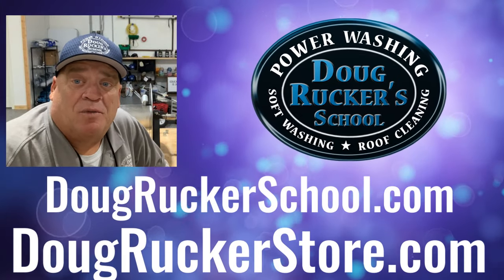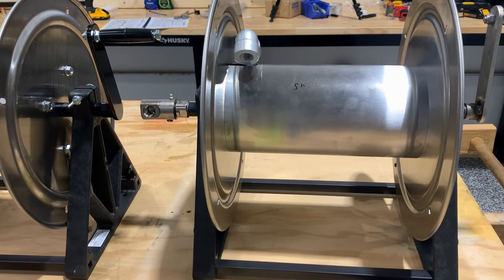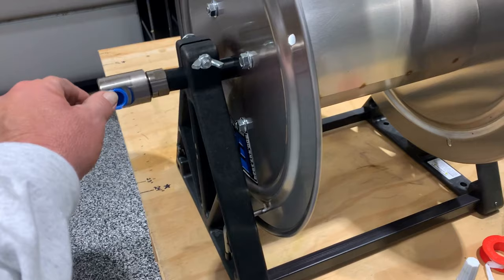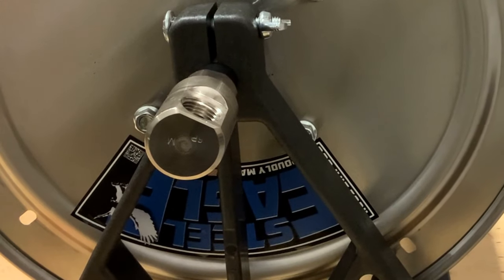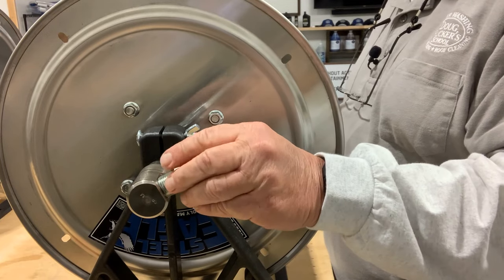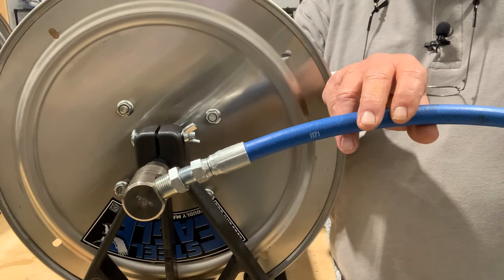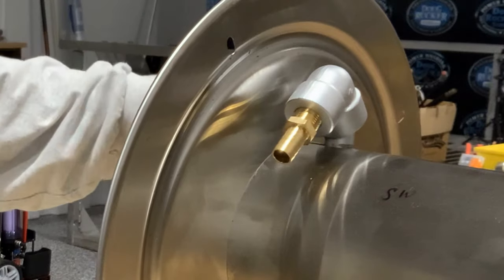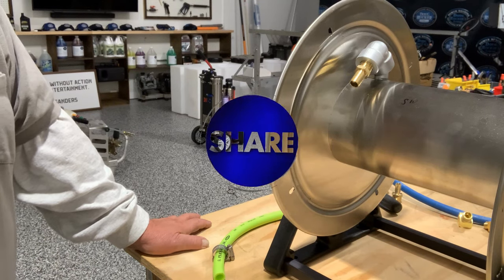Pressure Washer Hose Reel Set Up {Doug Rucker Steel Eagle}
This Power Washer HOSE REEL SET UP video is ideal for those just starting out in the pressure washing industry.  I go over the tools needed and the different setups for the both a pressure wash reel and a soft wash reel.  Here is the direct link for the product featured in this video.

This channel is committed to helping pressure washing business professionals grow and succeed in their skills and knowledge of the industry.

If you are new to the pressure washing industry, you'll want to evaluate SOFT WASH SYSTEMS available on the market today.  The KINGSLINGER is definitely one you'll want to consider.

I have several playlists but here is the one featuring STORE EQUIPMENT and ACCESSORIES.

Be sure to check out our 2 day MONTHLY Pressure Washing Classes and Training Schedule in Houston that includes job site training as well as classroom instruction.

For all your pressure washing equipment and supplies please visit

Here are many of the tools and supplies that I purchase through AMAZON.  These are items use on a regular basis that you may want to consider adding to your existing pressure washing business equipment.

For any questions you might have about TRAINING, check out our FAQs page: